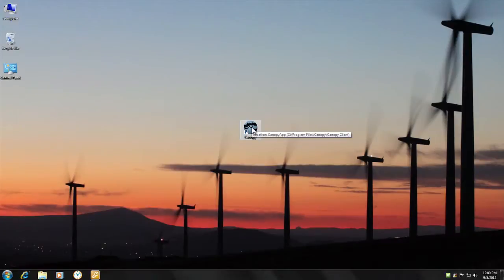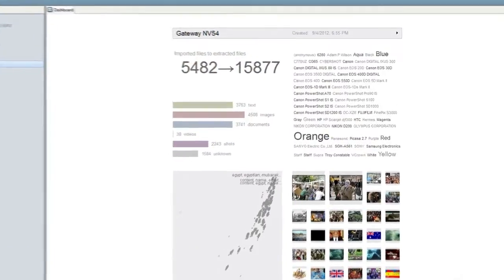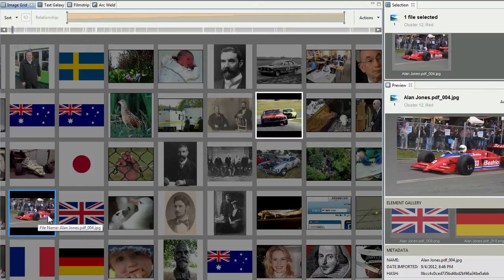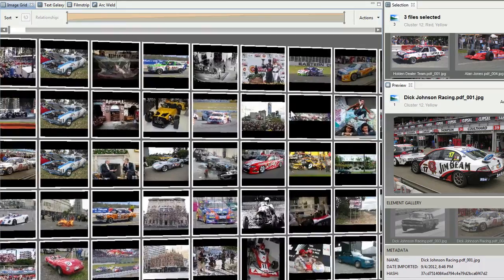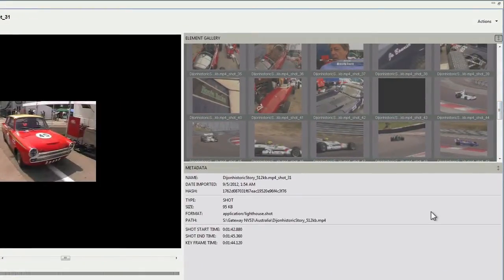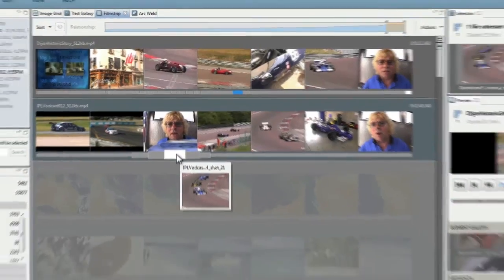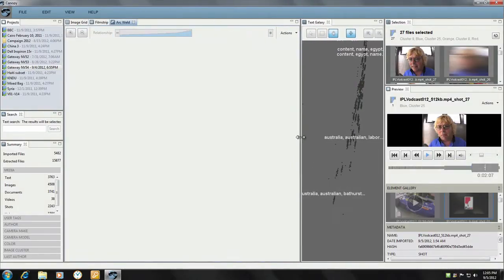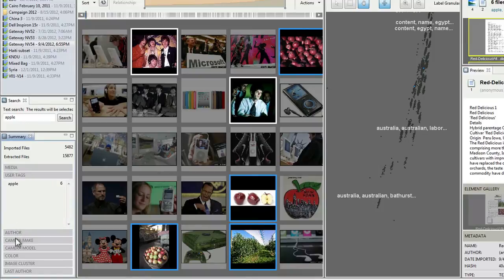Canopy Multimedia Analytics: Version 2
Canopy is a suite of visual analytic tools designed to support deep investigation of large multimedia collections. Canopy combines the understanding of data represented in multiple formats including video, image, and text, and presents that information to users through new visual representations.